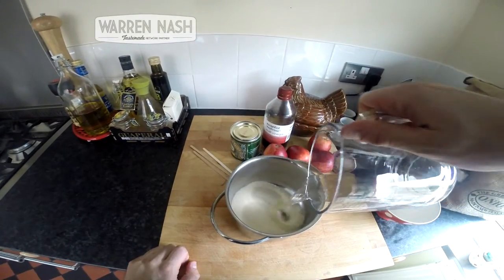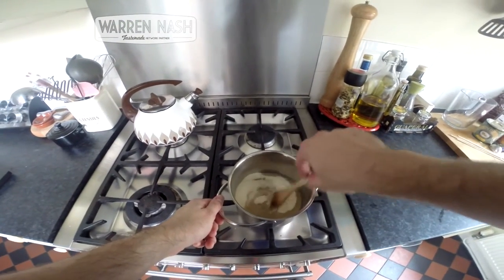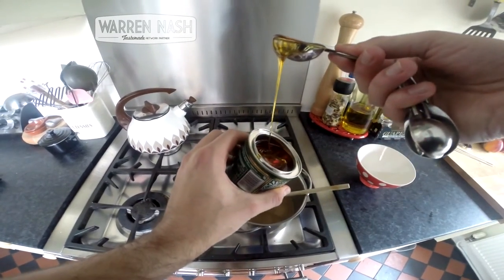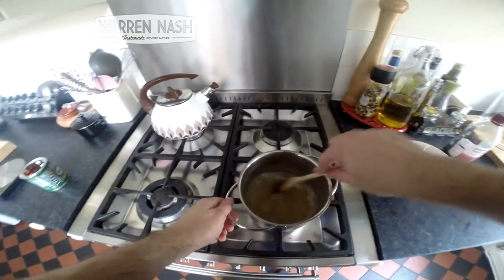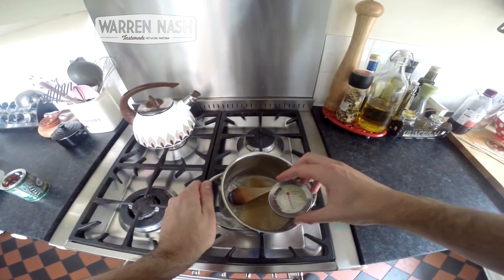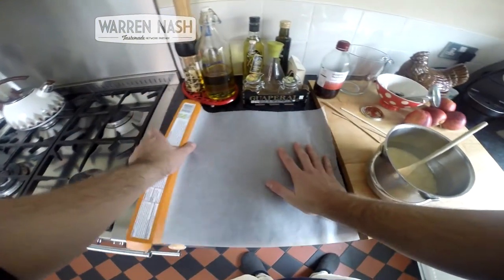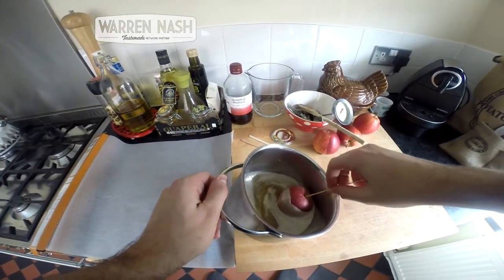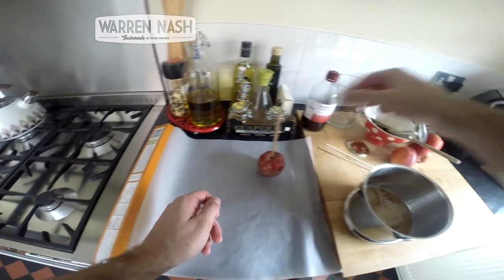How to make Candy Apples - 60 second video - Recipes by Warren Nash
Perfect to commemorate Halloween or Guy Fawkes Night, my Candy Apple Recipe is really easy to make at home. These Candy Apples only have a few ingredients and they’ll for sure, take you back to your childhood!

Get my directions on how to make Candy Apples on my

- 100g Caster Sugar
- 2 tbsp Golden Syrup
- 1/2 tsp Vinegar
- 4 Apples